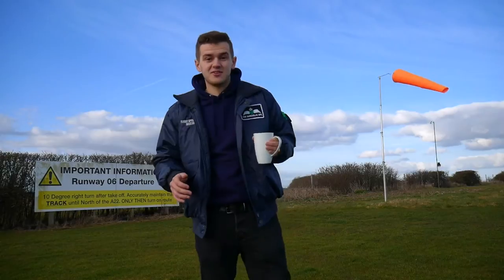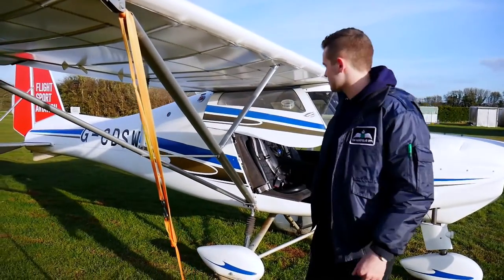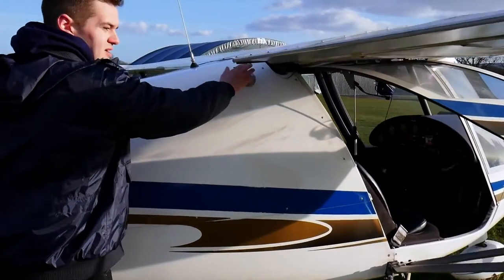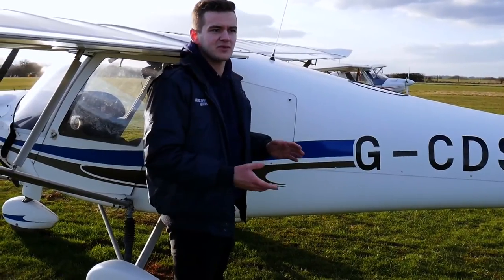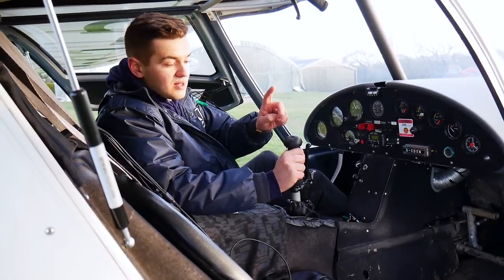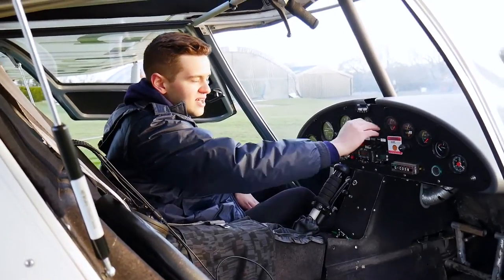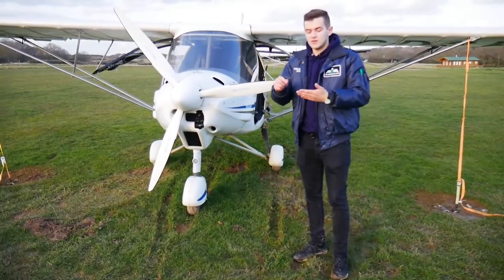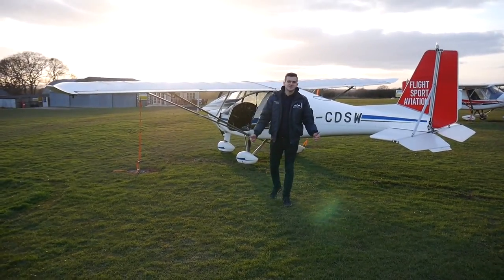Aircraft Review: The Ikarus C42 Microlight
Welcome to Deanland airfield! In this video, I'll show you everything about the C42 (Ikarus) Microlight.